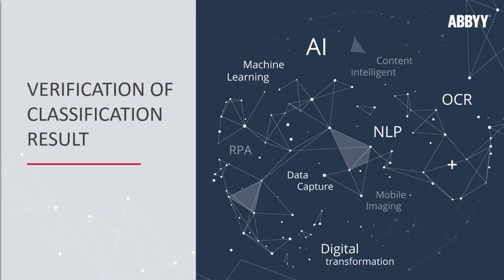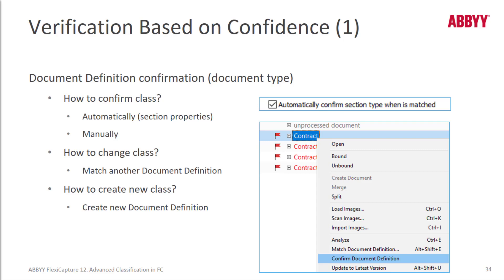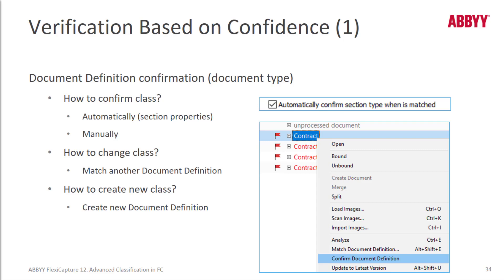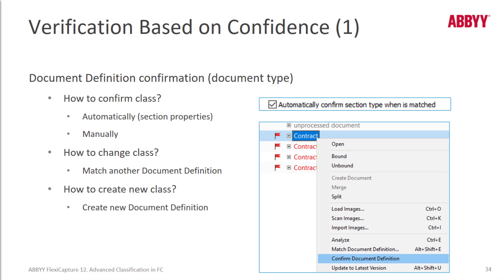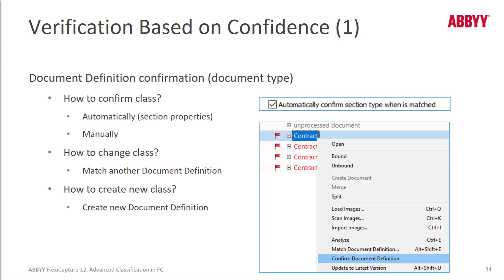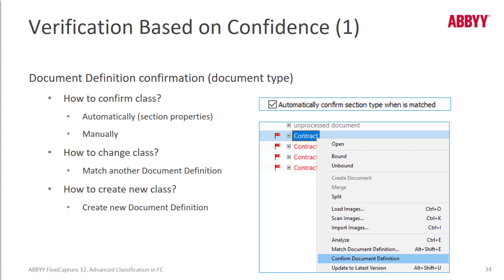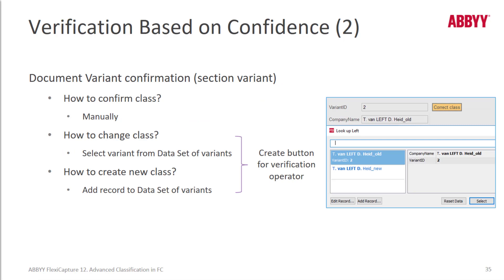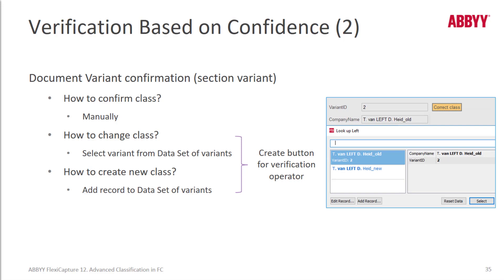ABBYY FlexiCapture Explainer: Classification - Verification of Classification Result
Watch this explainer and learn how to verify classification results in ABBYY FlexiCapture 12. To learn more about FlexiCapture 12, please